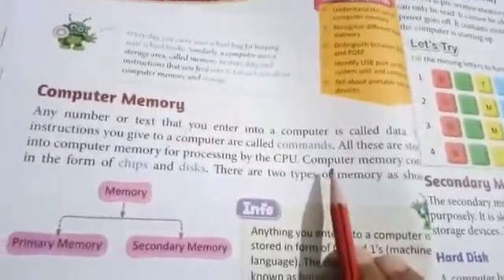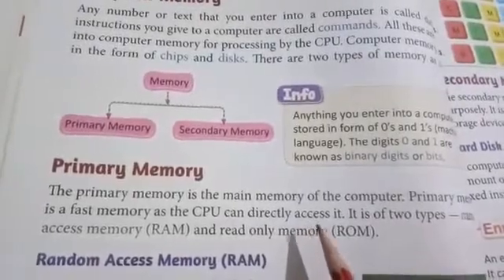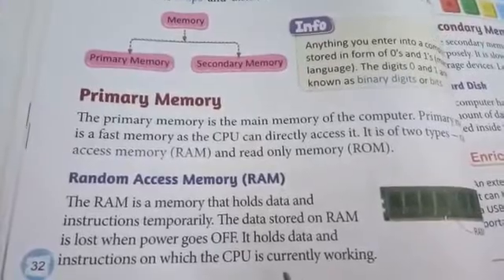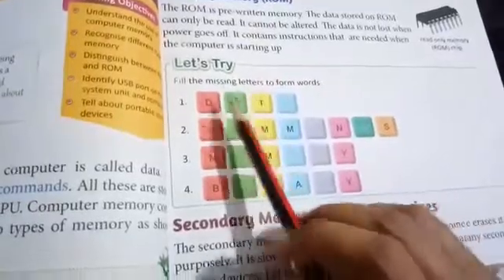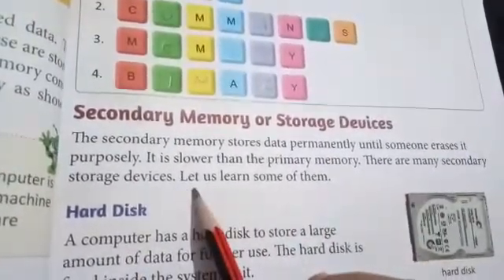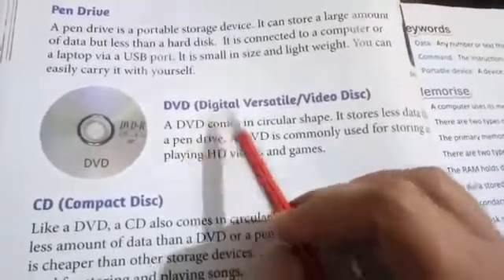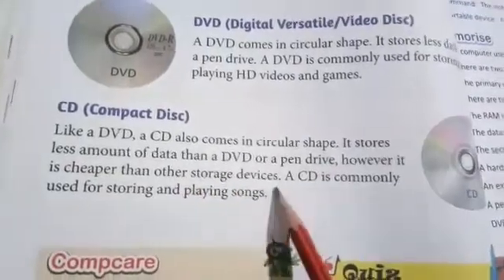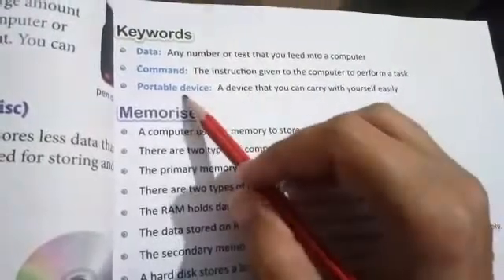II: Computer: Chapter 4